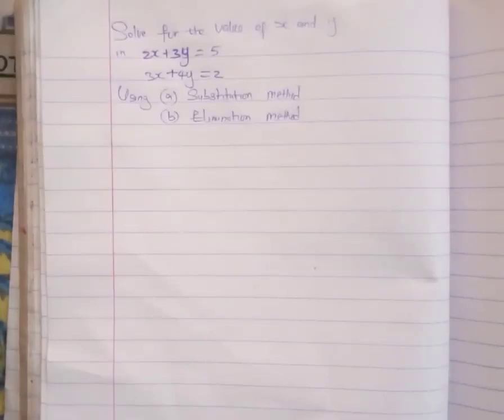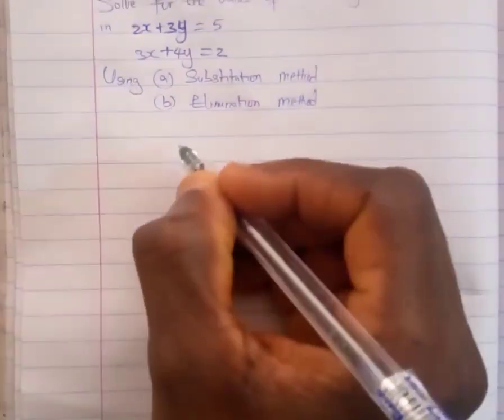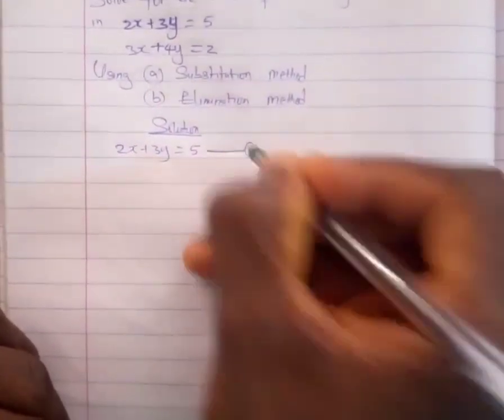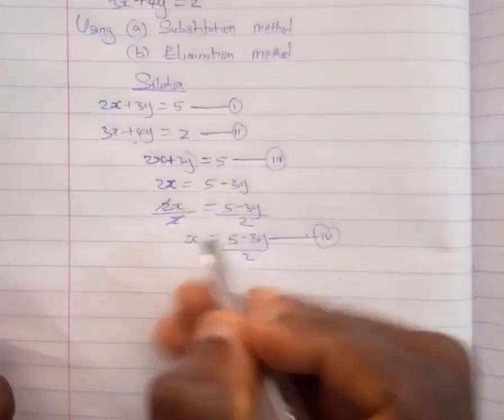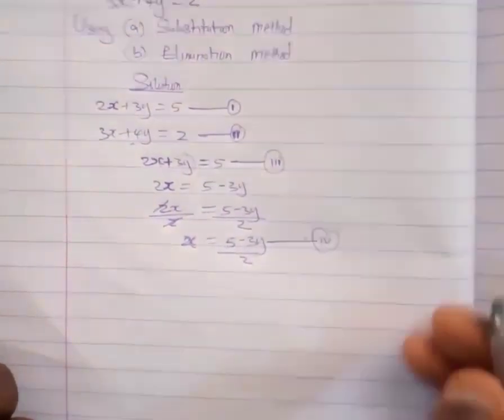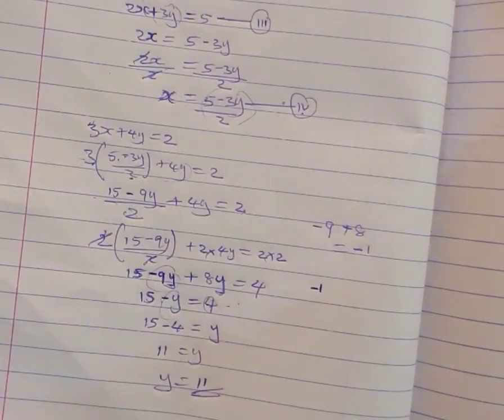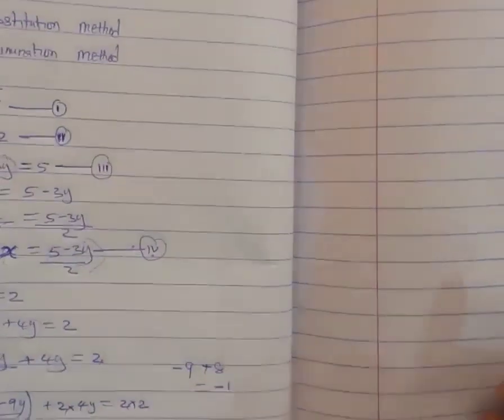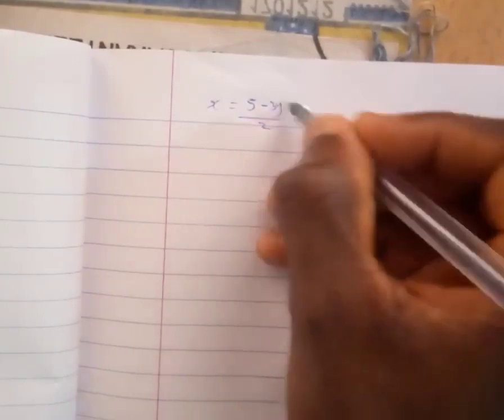Simultaneous Equations using Substitution and Elimination methods,WAEC/JAMB( series 1)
In this video, I explained the two commonest methods of solving simultaneous Equation.